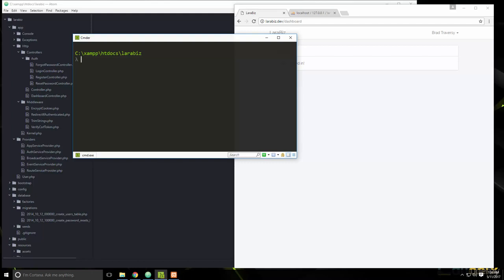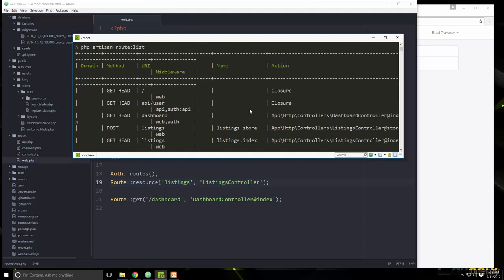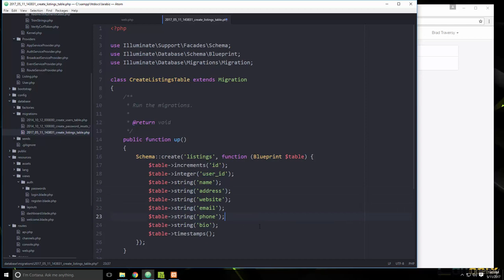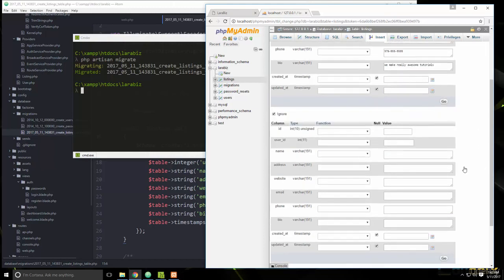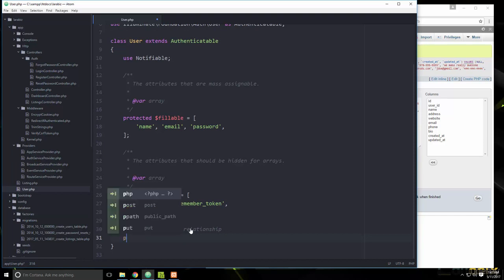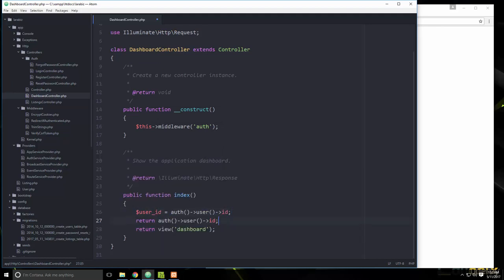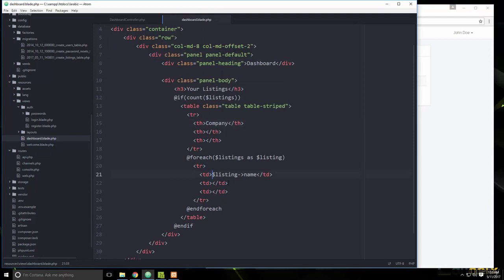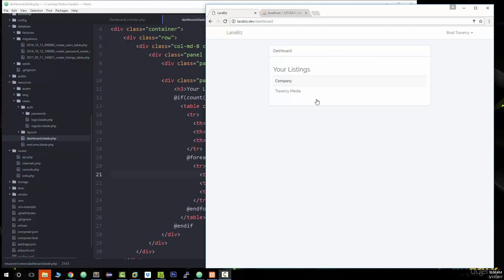Laravel PHP FW Tutorial - Full Course for Beginners | Project 6 Dashboard User Listings - 03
Learn Laravel by building10 projects in this full tutorial course for beginners. Laravel is a free, open-source PHP web framework used for creating web applications.